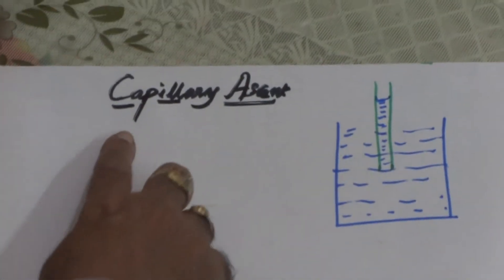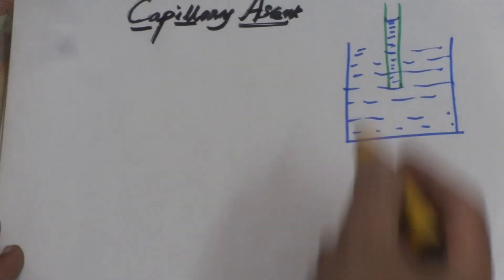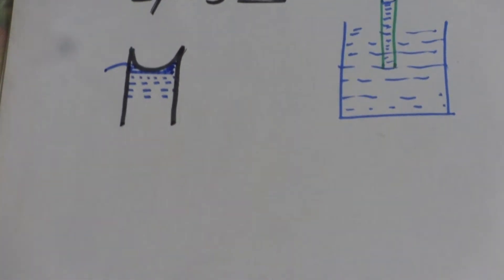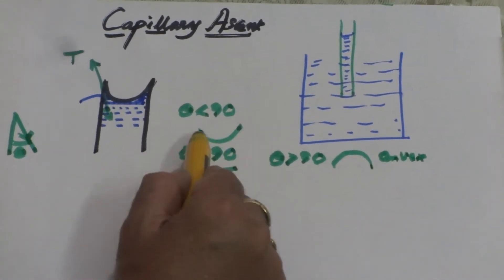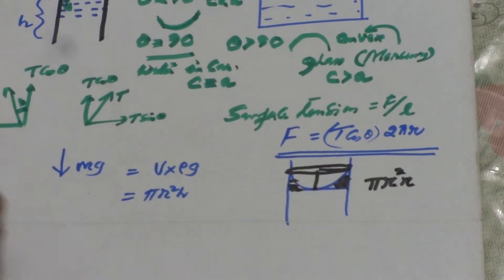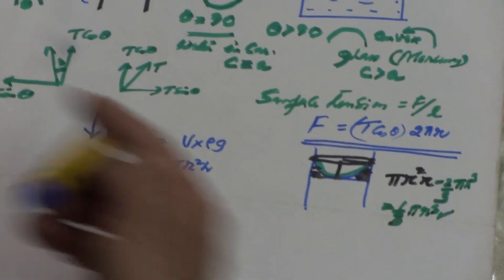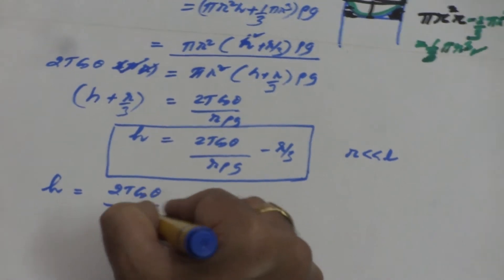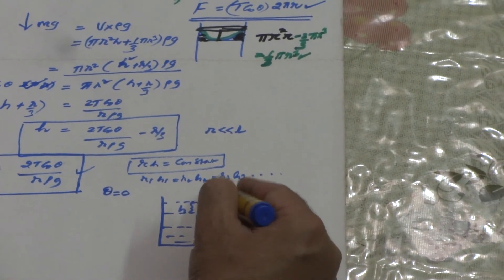capillary ascent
formula for capillary ascent